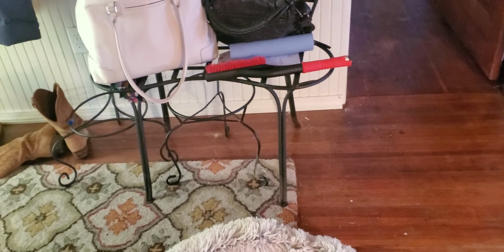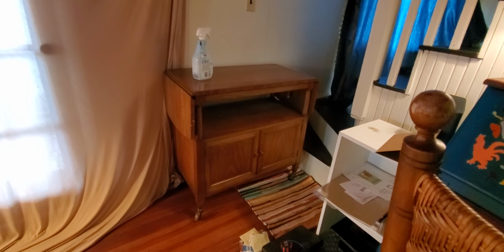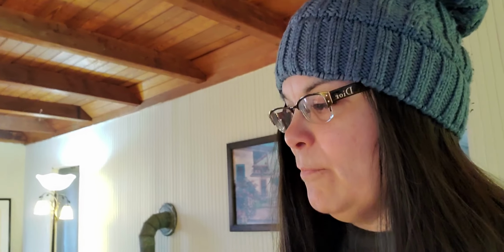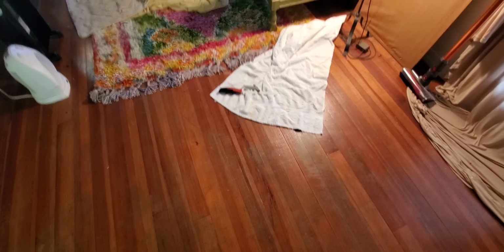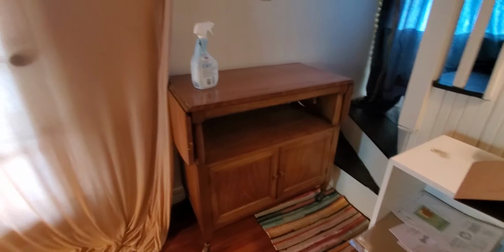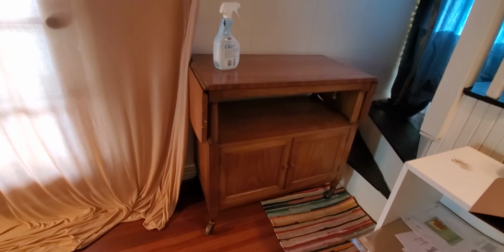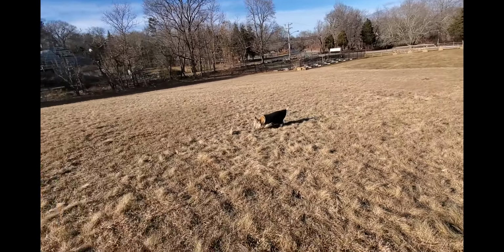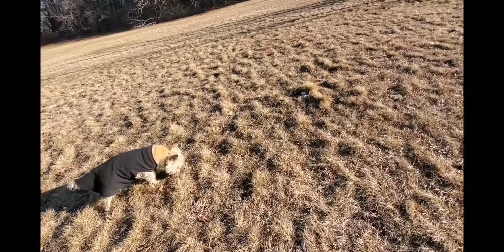New England Coastal Cottage | Project Baseboards | Full Moon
Hello Mom & Dad,
Well I know it's been a tough week for y'all, for Tali's family especially. Prayers are with everyone, especially Isabelle.  I hear dad's shingles are almost gone - yay! As you know, I have been sick which is why I did not post the progress video last week - sorry. But this week I did a small project - baseboards. Well, I don't know what small actually means because this one was much more back breaking than any other. I decided to opt for a little hack saw instead of a power tool to cut the baseboards to size and well, that was back breaking work! I believe my hand will be super sore tomorrow. Note to anyone out there - just get the power tool. You will thank me later. I do love how it turned out, so I guess it was worth it and total project cost me less than $115, even counting hack saw and nails.

I did much better on the video editing! I think I finally am getting it down - recording and all! Ellie is fab - livin her best life. Feb 25 - is her gotcha day. That's the day I adopted her. And after 14 years I finally found a kibble she loves - Ziwi Peak. And of course, it's expensive cause it comes all the way from New Zealand. But she loves it, so I'll stick with it until she decides otherwise.

It's a shorter one today, so I hope you enjoy.

Vote for Charlie!

xoxo, candelida